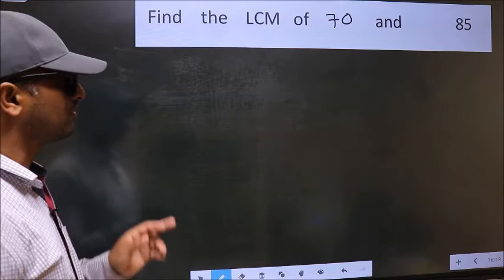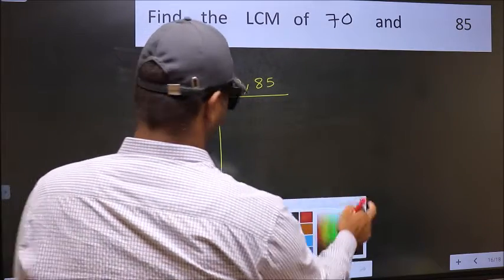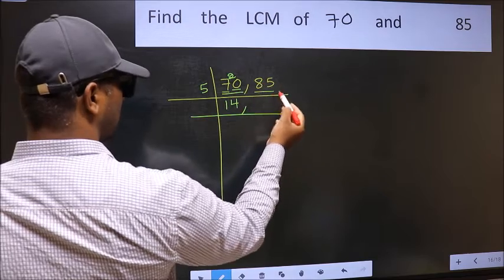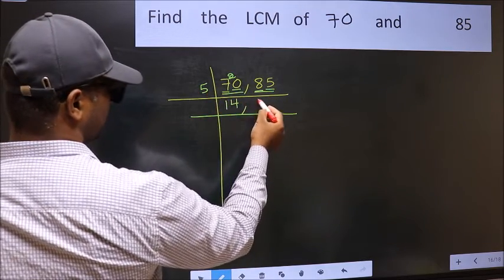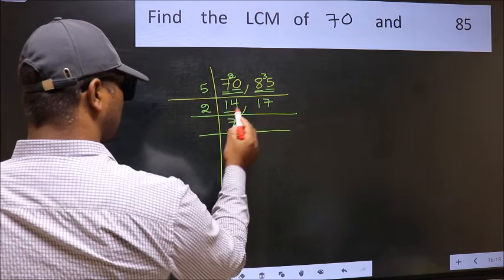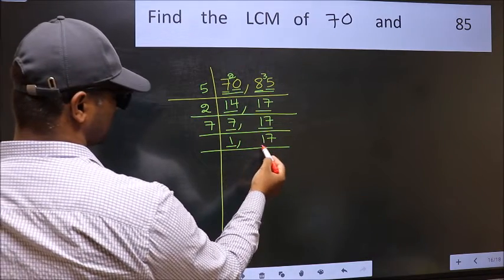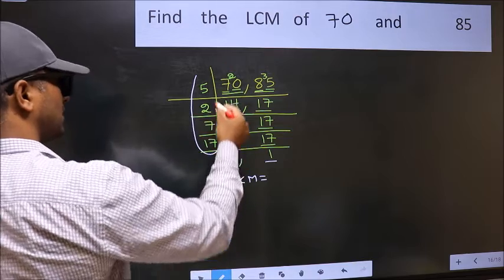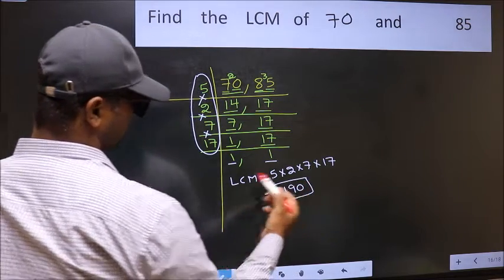LCM of 70 and 85